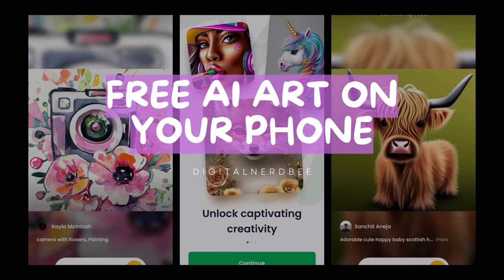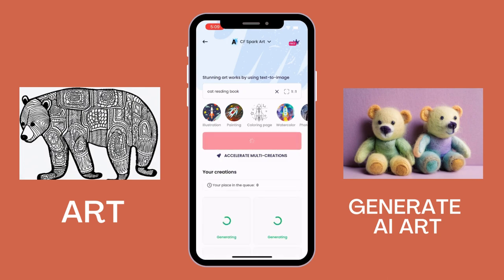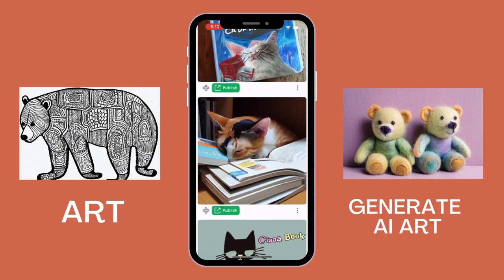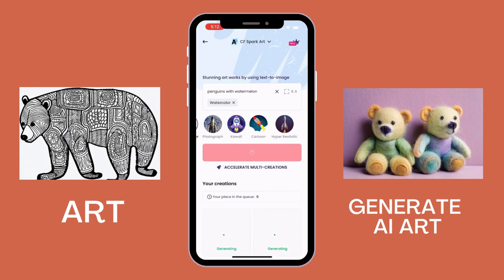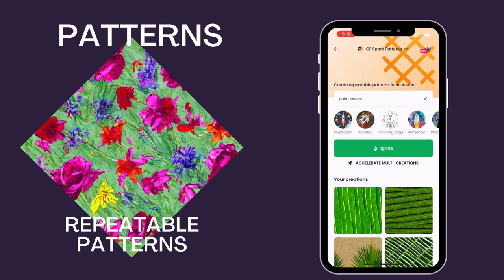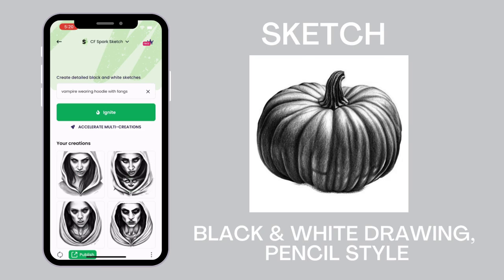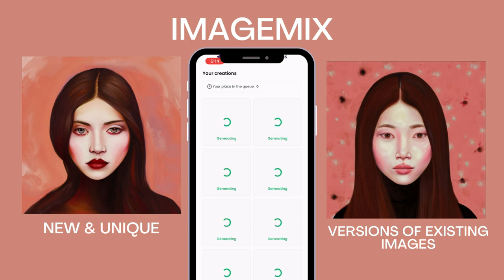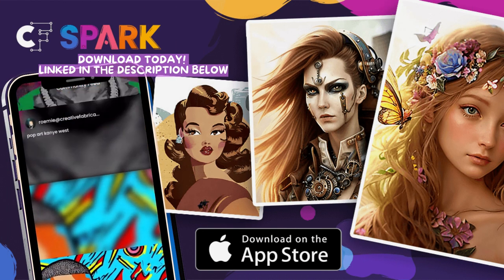How to generate AI ART on your phone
Step by Step How To Tutorial of CF Spark App. The Beginner Guide and Breakdown of Generating and Creating your First A.I Art for Free using CF Spark Art.

Say goodbye to the limitations of traditional design apps on your browser and discord. CF Spark is the ultimate tool that unleashes your creative potential. The powerful text to image ai art generator feature transform your words into vibrant visuals, custom illustrations, and captivating designs. Great for beginners with no experience. You can easily upload your personal photos and designs and create stunning visuals.

Perfect for those looking to create free ai generated images, ebook publishes looking to publish kdp low content journals and color books, and designers looking for sources of inspiration for stickers, tshirts, and other print on demand items.

Designed around creating a space for the community to share and inspire, the app has a great community feed that inspires those who embark on the incredible journey.

With seamless integration to your Creative Fabrica account, you can access and continue your projects across devices.

Don't miss out on this exciting opportunity to transform your creativity. Midjourney Playgroundai Leonardoai stable diffusion alternative on mobile devices. Not yet available for android.